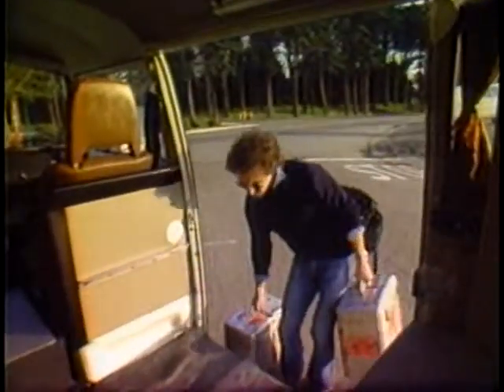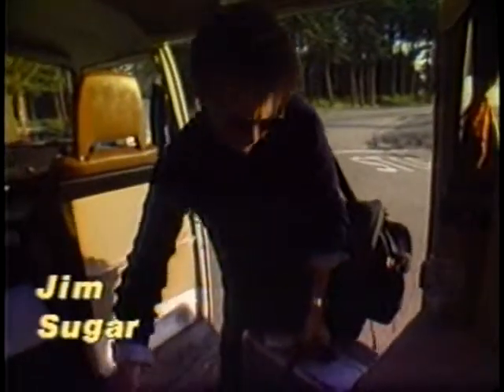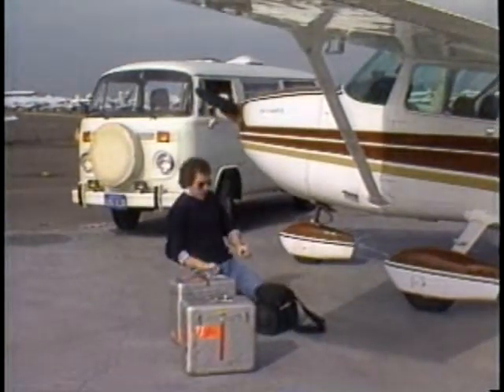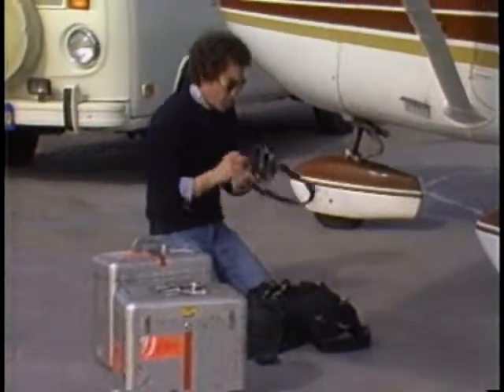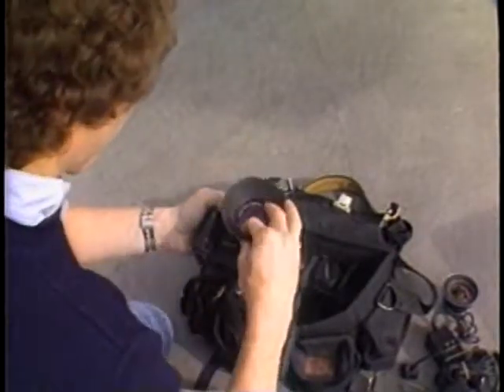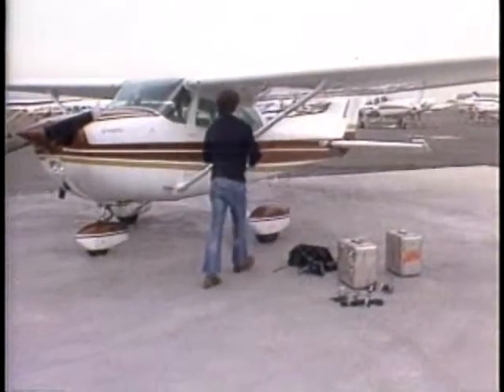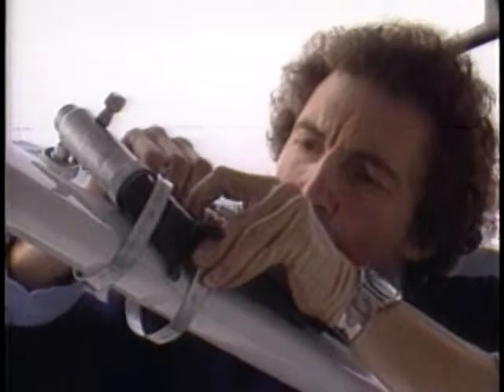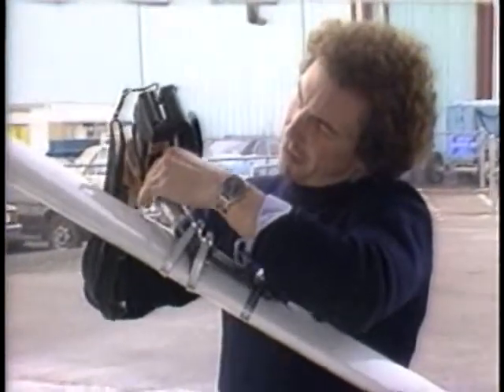Jim Sugar (51 01)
Photographer Jim Sugar takes us into the sky where he mounts his camera to the arm of an airplane to get some slow shutter aerial photography.